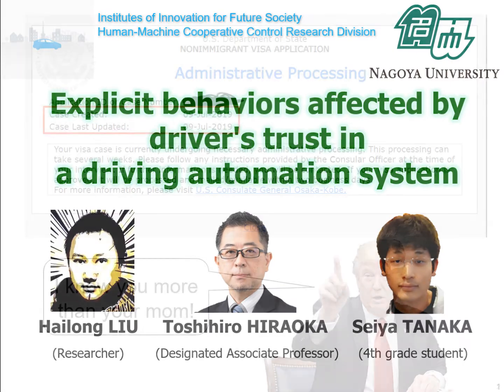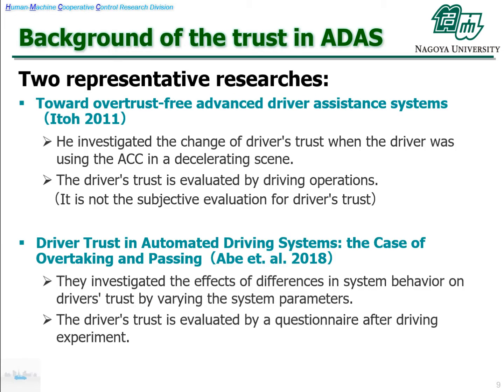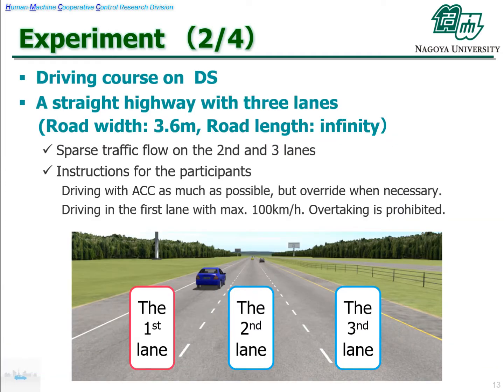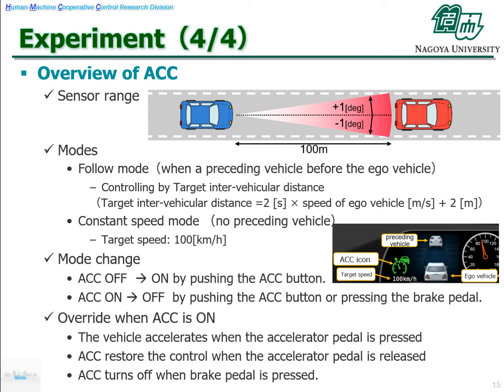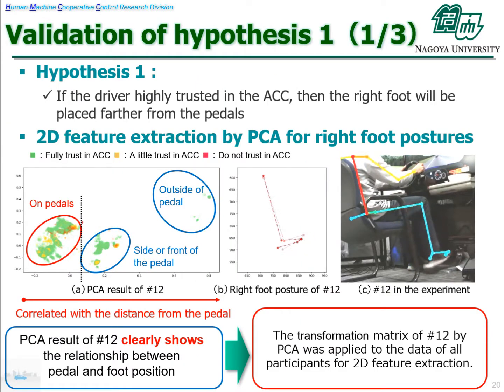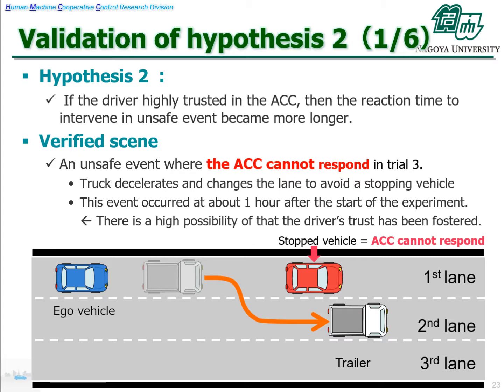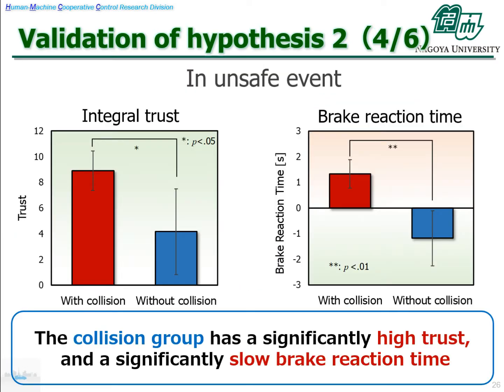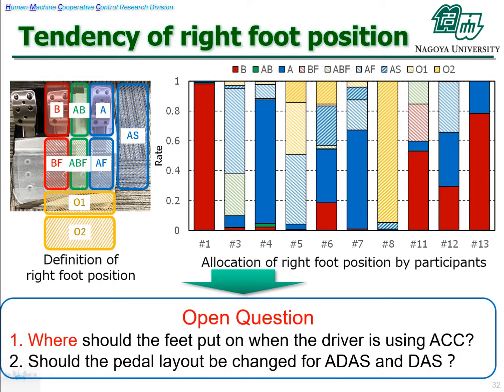Explicit behaviors affected by driver's trust in a driving automation system